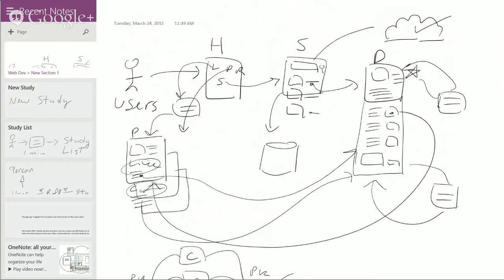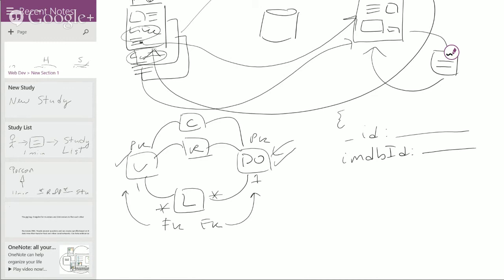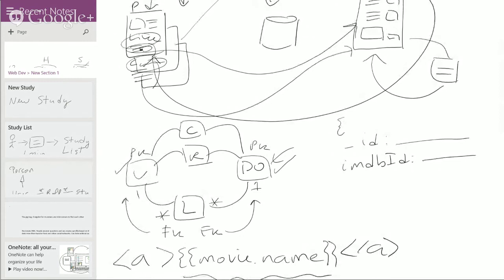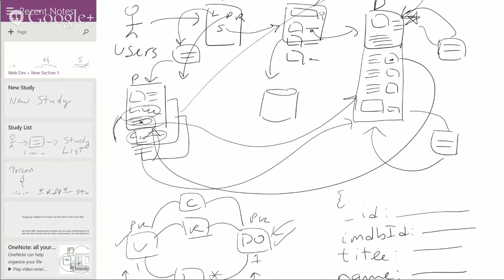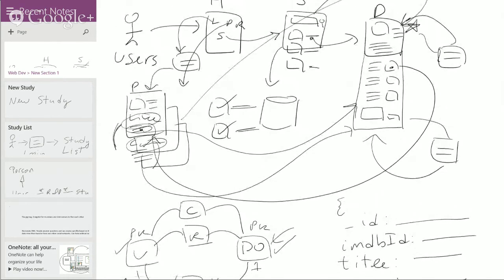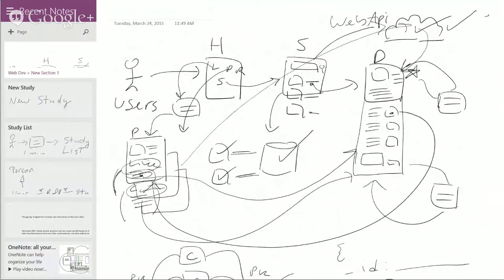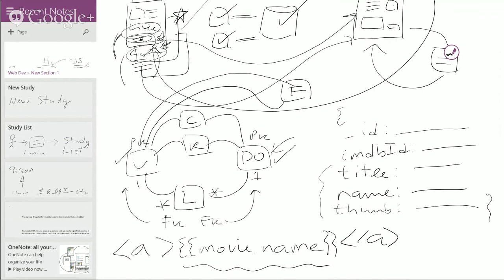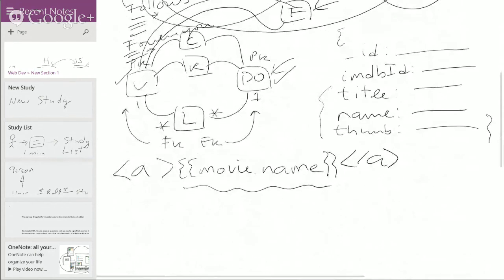Web Dev - CS4550 - Final Project